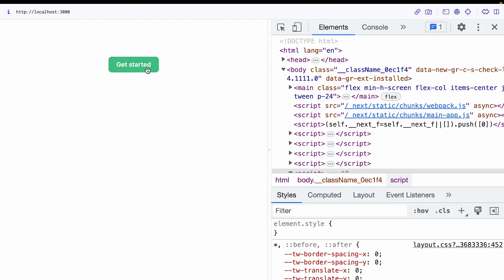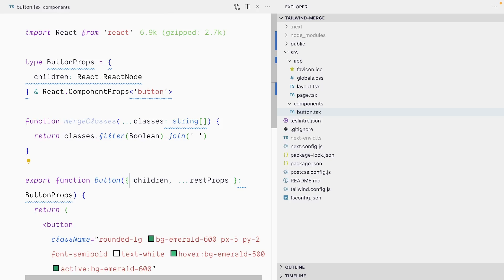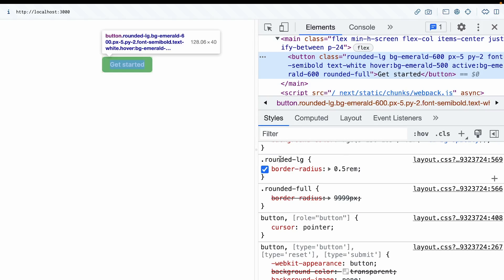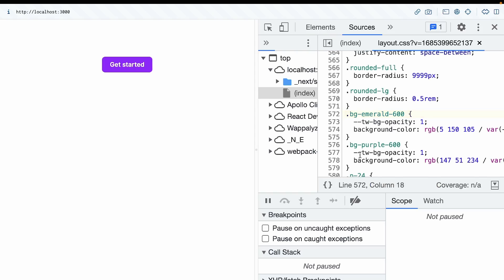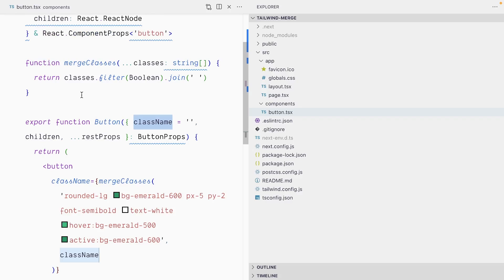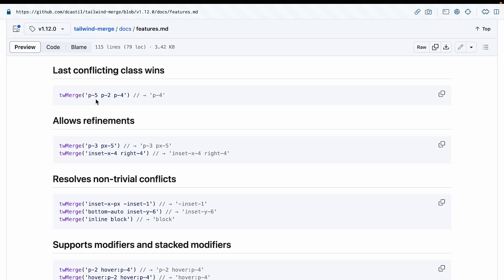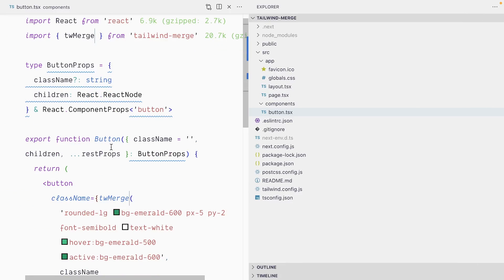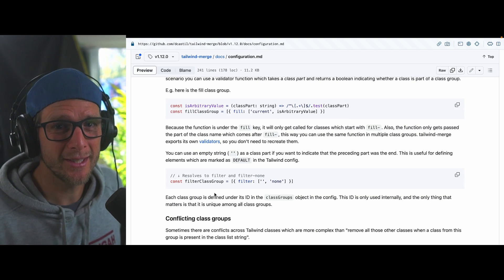Tailwind-Merge Is Incredibly Useful — And Here's Why!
In this video, I walk you through an often underestimated problem that arises when composing Tailwind CSS styles by passing a className prop to a component.

And show you why tailwind-merge is an excellent tool to work around those issues.

Instead of teaching you tailwind-merge works, I teach you _why_ it is so useful.

# Links

Enjoying my teaching style? I'm creating an independent Tailwind CSS course called Pro Tailwind.

# Chapters

0:00 Introduction
0:11 Contrived example
0:29 Naive override attempt
1:45 Homemade merge function
2:41 A sneaky source order problem
4:05 Another specificity clash example
5:48 Tailwind Intellisense warning
7:07 The need for tailwind-merge
7:33 The clsx library
8:36 The tailwind-merge library
9:29 The twJoin utility
9:52 The twMerge utility, finally
11:24 Support for state modifiers
12:14 Tailwind merge documentation
12:33 Outro